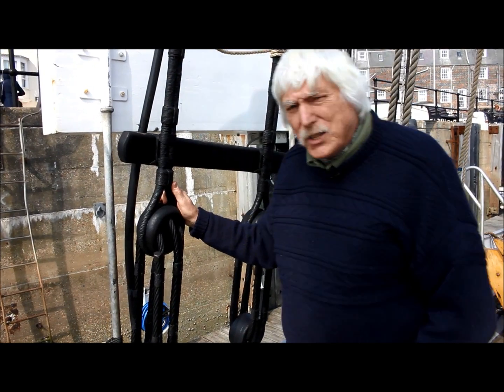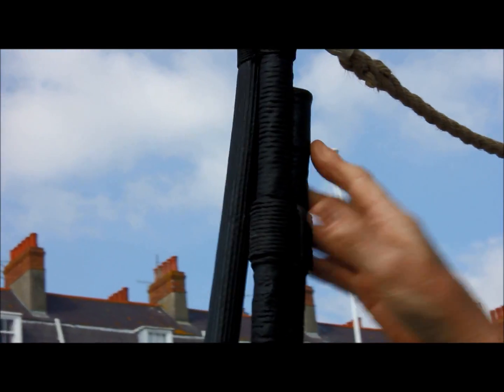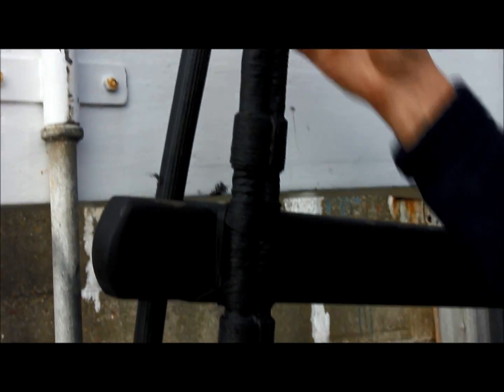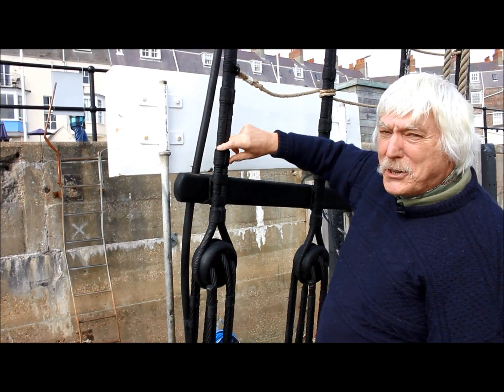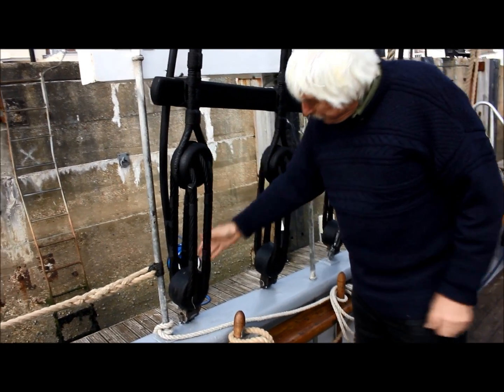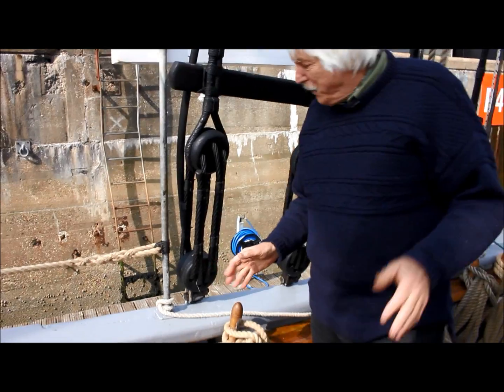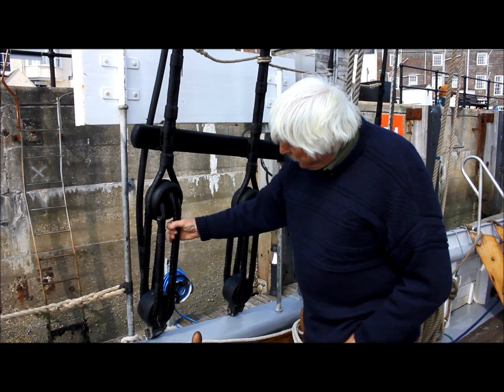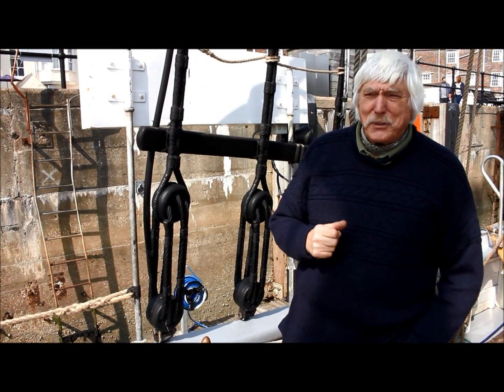Tom Cunliffe on board Blyth Tall ship Williams II.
Tom Cunliffe enjoys checking out the rigging on this Baltic Trader and is surprised by some of the deadeyes on board

If you’re interested in sailing, things maritime and the salty road to freedom, you'll enjoy my channel, so pour yourself a glass of the finest and settle down to listen to my occasional chats.

When I’m away cruising, I never know when I'll get the opportunity to upload. If you can't wait, why not become a member of my website club? There, you'll find lots of members-only videos and articles, not available elsewhere, and have a chance to join in a regular online forum.

Tom
copyright Tom Cunliffe 2020